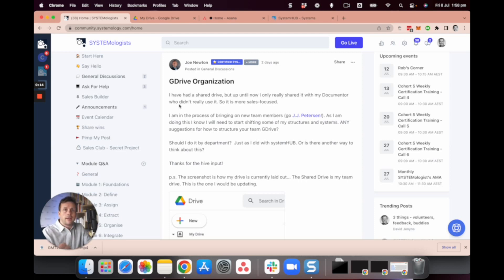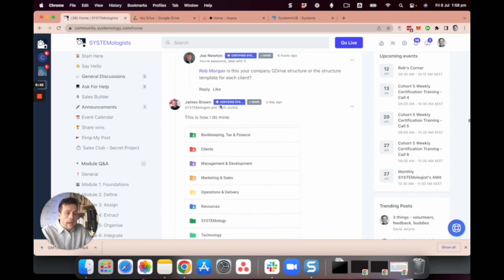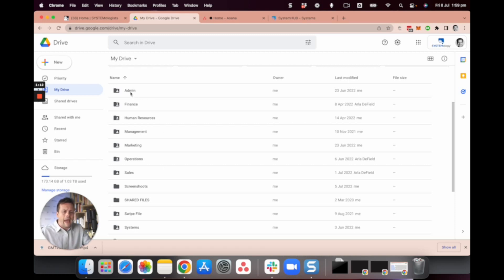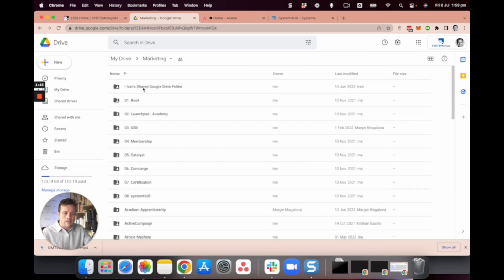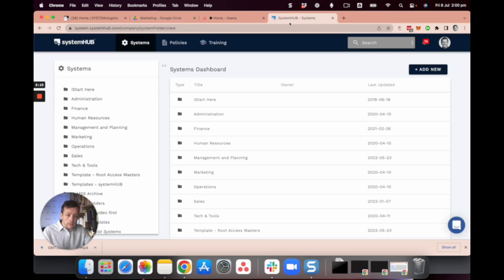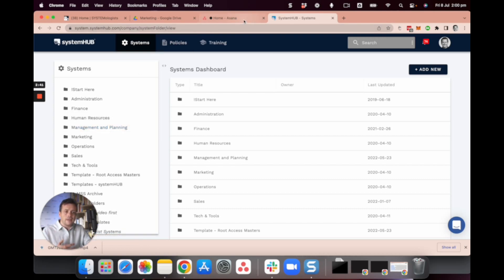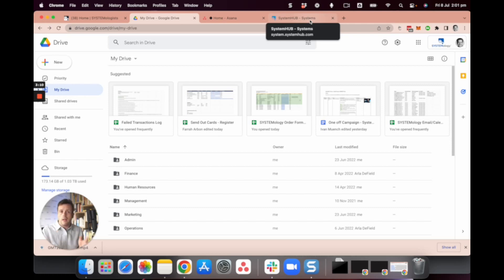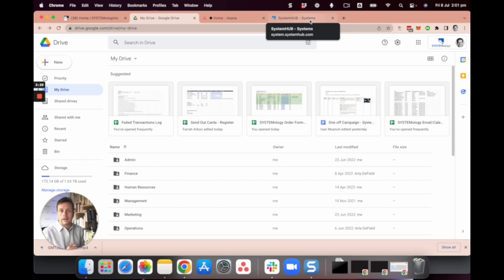Pro Tip To Organise Your Computer Files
Learn this simple framework to organize your file systems so your team can easily find information across multiple platforms.

Can your team members easily find information across various platforms and file systems?

Oftentimes when you have multiple systems, it can be challenging to know where to look. And it’s no wonder when you consider how many systems we use daily.

Things like:
➡️  Business systems software
➡️  Project Management tools
➡️  SOP management systems
➡️  Various file storage platforms

So how do you organize these platforms to make it easier for your staff to navigate their way around them? And find the information they need?

The trick is to mirror your org structure across all platforms. So whilst the interfaces may differ, having the same structure reflected across different platforms will trigger a muscle memory that helps make it easier to navigate. And find what you’re looking for.

In this video, Dave walks us through how to solve the problem of managing multiple systems seamlessly by replicating your folder structures.

Timestamps:
00:00 This applies to Google Drive, Dropbox, OneDrive, etc..
00:49 How SYSTEMology organizes folders
00:55 You can apply this thinking to any tool
01:34 How to list out departments
01:52 Applying it to Project Management Software
02:25 How it applies to SOP software
02:50 Practical uses and how your team can benefit
03:12 Look for opportunities to apply this system
03:36 Grab your copy of SYSTEMology here